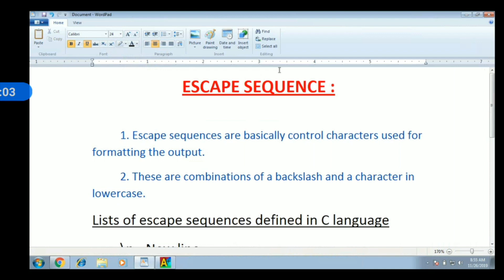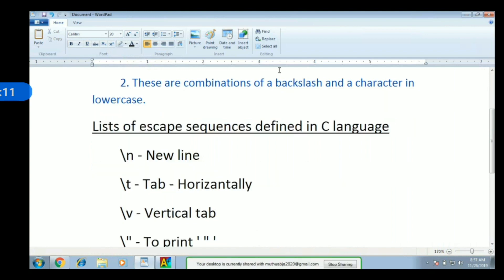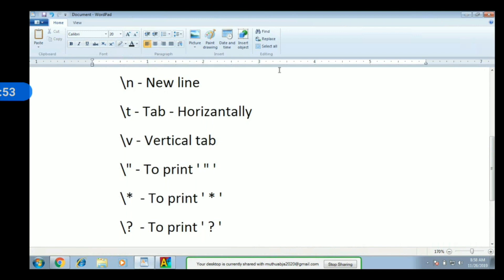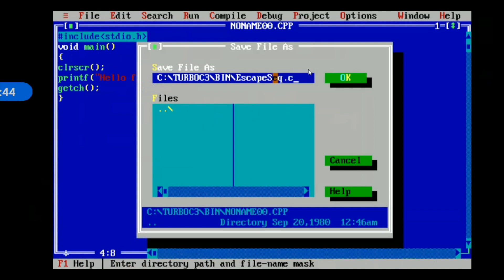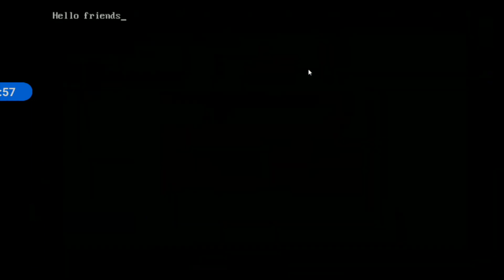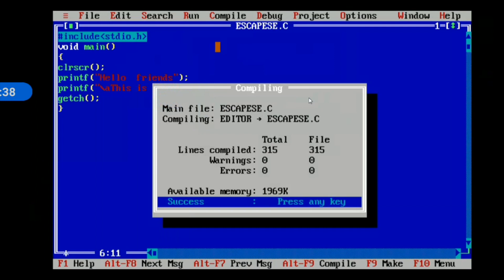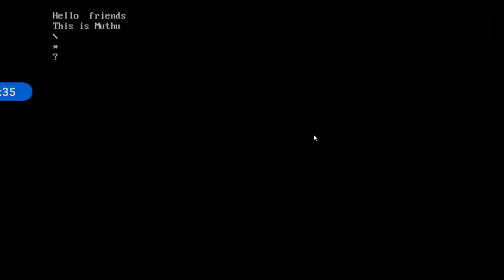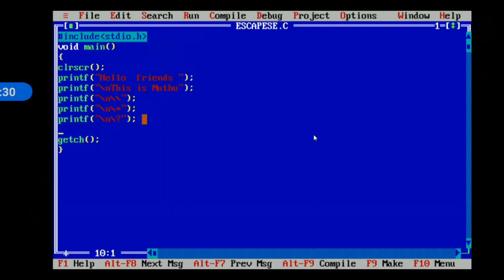C Escape Sequences in Tamil (C Course in Tamil)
Are you ready to learn the complete C Course in Tamil? Get the complete access to C Course for just 199Rs

If you don't want to buy the complete course, you can access the basic C Course for Free

We have covered various concepts which are very important to crack any interview round.

We haven't just covered C Course but many more software courses in native languages. Kindly check this